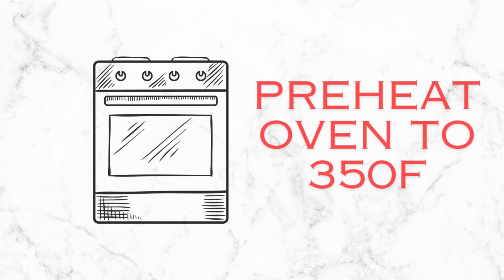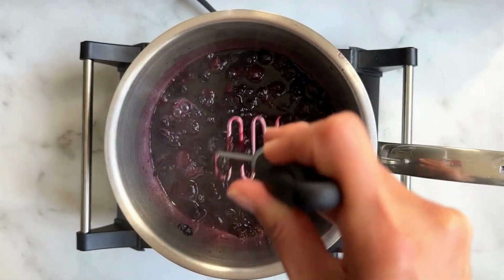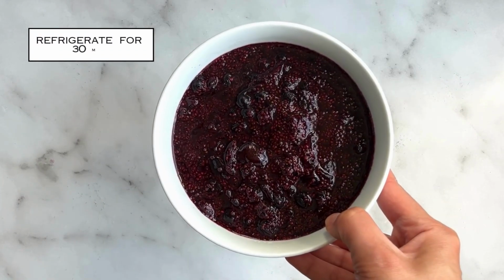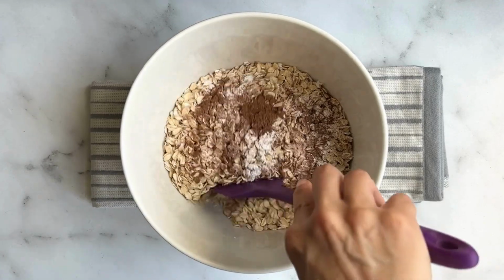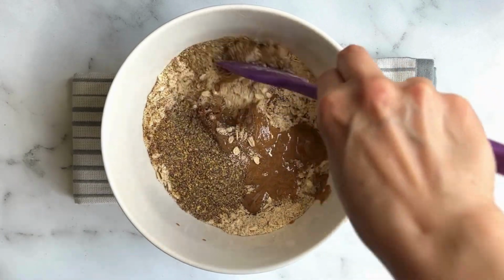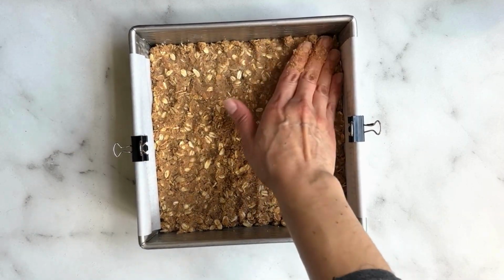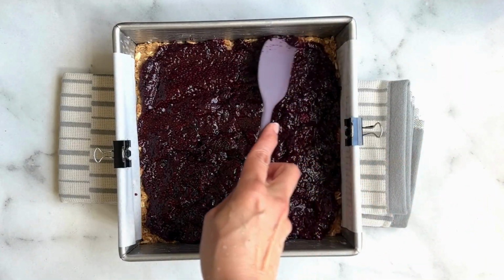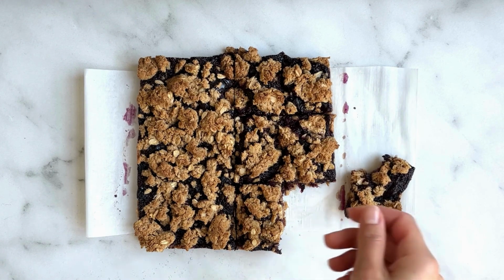How To Make Guilt-Free Berry Crumble Bars At Home!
Cherry Berry Crumble Bars – Packed with Protein & Fiber!

Indulge in the sweet and satisfying taste of our Cherry Berry Crumble Bars, packed with 6g of protein and 5g of fiber in every serving! These scrumptious bars are the perfect snack to curb your cravings while supporting your fitness goals. With a delicious cherry berry filling, topped with a crunchy oat and nut crumble, you'll be hooked from the very first bite. Get ready to indulge in a guilt-free treat that's as delicious as it is nutritious. Watch till the end to learn how to make these mouth-watering bars at home!

Shipping not included.
(Discount is only for 4oz bottle)

Cherry Berry Crumble Bars (GF, Dairy Free): 12 Servings
Macros (Approximate): 1 Serving
Calories: 216 | Protein: 6g | Fat: 12g | Carbs: 24g | Fiber: 5g | Sugar: 13g

Ingredients
Crust + Crumble
• 1 1/2 cups almond flour, 144g
• 1 cup rolled oats, 90g
• 2 tbsp ground flax (optional), 14g
• 1 tsp baking powder, 4g
• Add ½ tsp cinnamon, 1g
• 1/2 tsp salt, 3g
• 1/2 cup maple syrup (any liquid sweetener you like), 120g
• 1/3 cup almond butter (any nut or seed butter), 85g
Filling
• 2 cups frozen berries, 240-250g (I did 1 cup each frozen cherries & blueberries)
• 1 Tbsp lemon juice, 15g
• 1 tsp vanilla extract, 5g
• 2 Tbsp maple syrup, 30g
• 1/4 cup chia seeds, 40g

Instructions
1. Preheat oven to 350F and line an 8×8 baking pan with parchment paper or nonstick spray.
2. Add your almond flour to a lined sheet pan and toast at 350F for 6-7 min until lightly golden (toasting the almond flour is optional)
3. Warm berries, lemon juice, and maple syrup in a saucepan on medium heat.
4. Continually mash with fork or potato masher until berries are bursting.
5. Turn off heat and add in vanilla and chia seeds.
6. Stir and let cool completely, putting in fridge for 30 minutes, allowing the mixture to firm up.
7. In a bowl, combine almond flour, oats, ground flax, baking powder, cinnamon and salt.
8. Add in maple syrup and almond butter and stir, feel free to use your hands to make sure everything is blended completely. You should be able to pinch the mixture and have it stick together.
9. Save a heaping 1/2 cup of dough to the side and flatten the rest into the 8×8 dish, pressing down firmly on the bottom. Set aside.
10. After chia jam has chilled in fridge, pour the cherry berry filling over top of crust.
11. Sprinkle remainder of topping evenly over top of filling and bake for 35-40 minutes or until golden brown.
12. Let cool before cutting.
13. Enjoy!
14. Store in fridge.
SiLLibake. Baking Beautifully.™

- Click the 🔔 to get notifications of future uploads

Our small business would like to Thank You for all your support!
SiLLibake